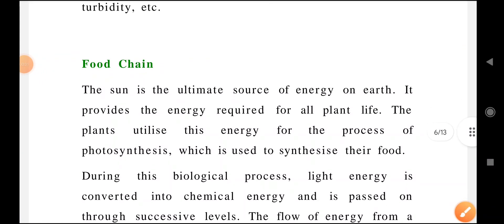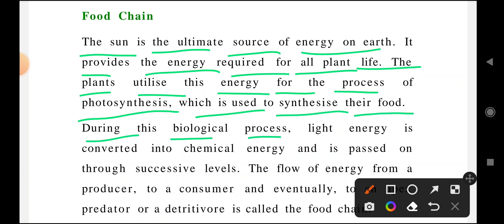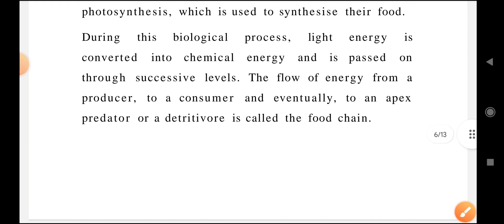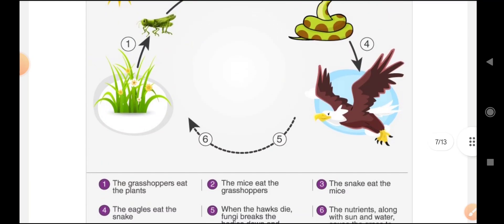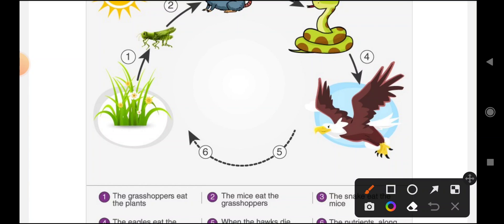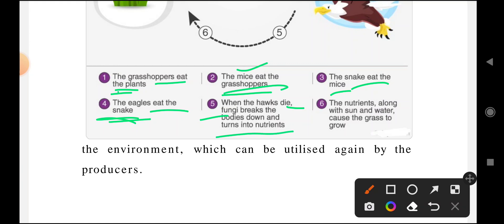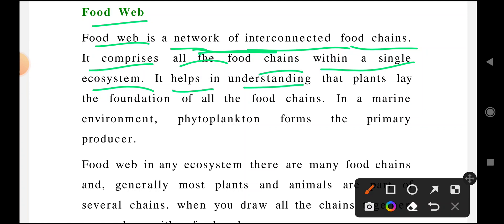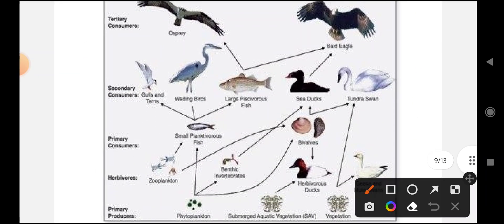FOOD CHAIN & FOOD WEB | ENVIRONMENTAL STUDIES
FOOD CHAIN AND FOOD WEB
B.COM | B.SC | BBA | BA

ENVIRONMENTAL STUDIES
UNIT - 1